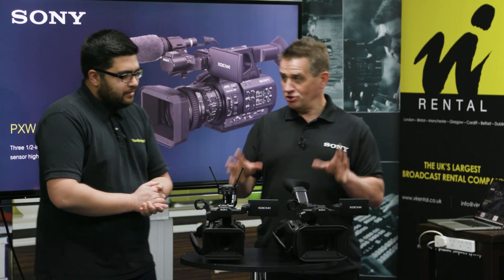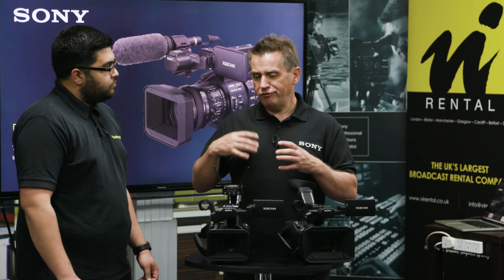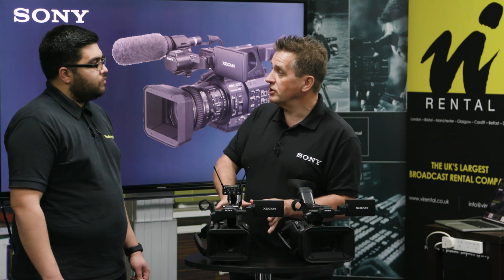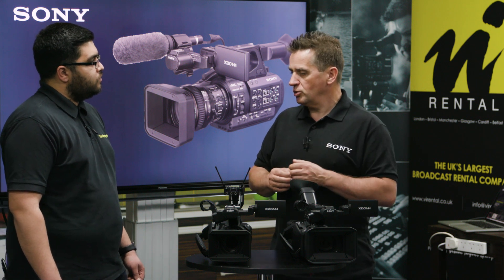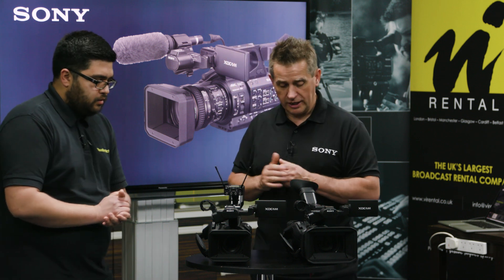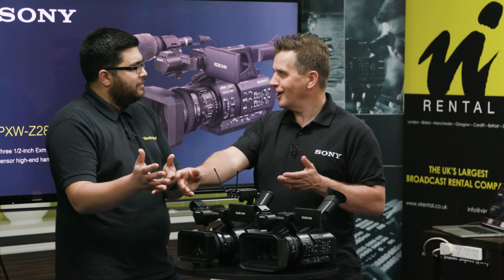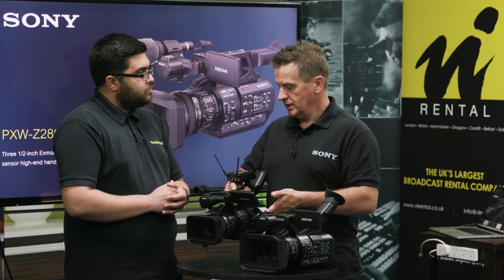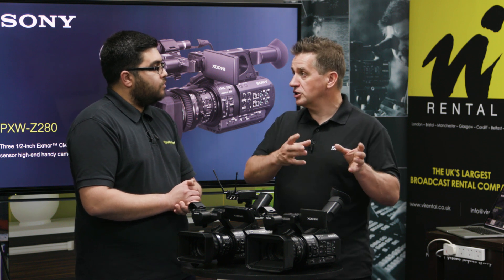News in 90 Seconds: EP 77 - Sony Z280 and Z190 4K Cameras Special